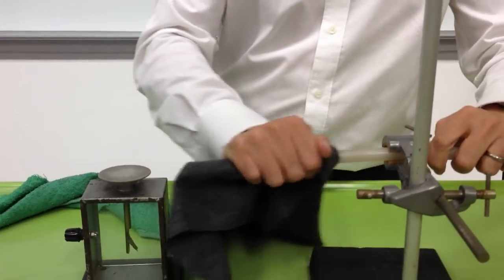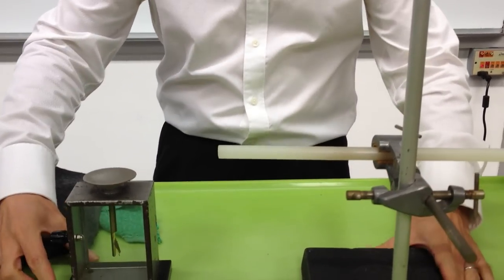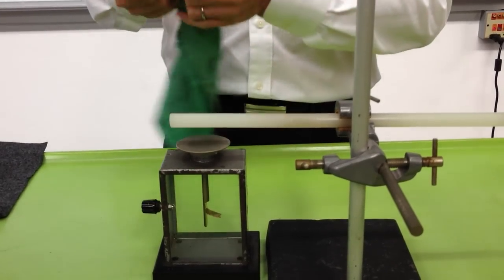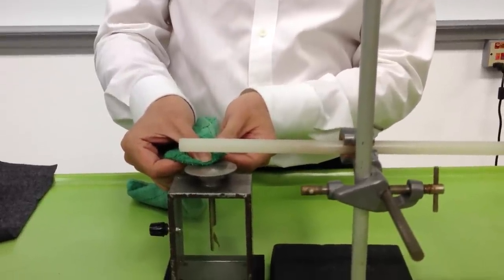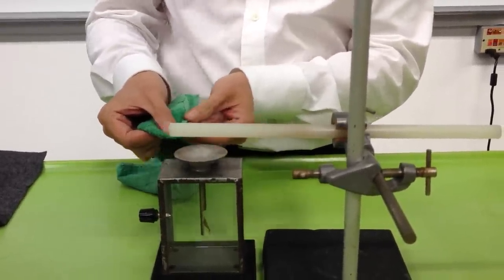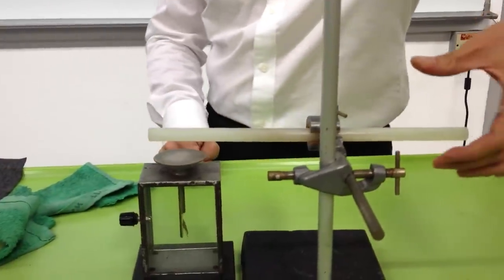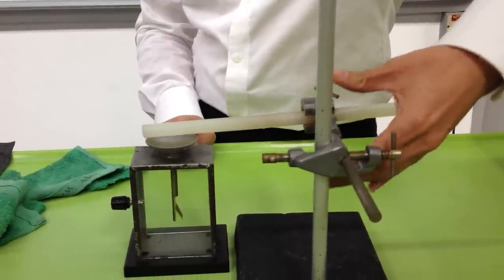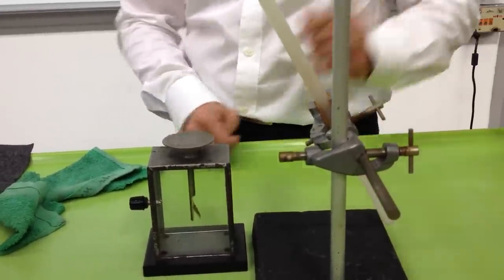Goldleaf Electroscope Experiment 2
After the gold leaf electroscope is discharged, no matter whether the charged rod is moved near or further away, the deflection of the gold leaf increases. Why is that?